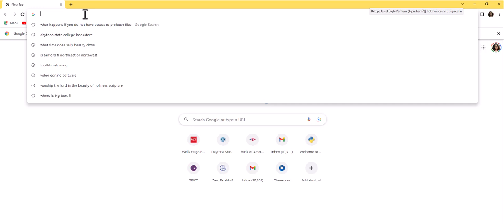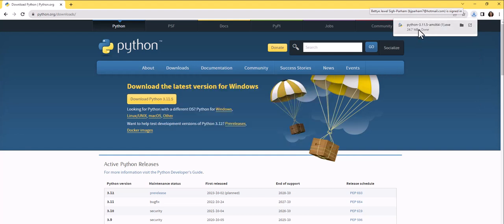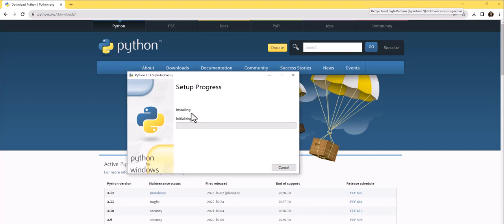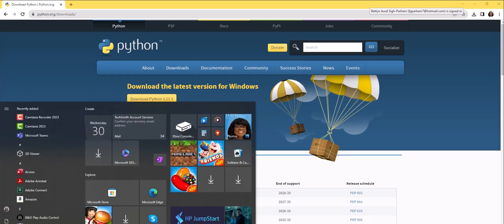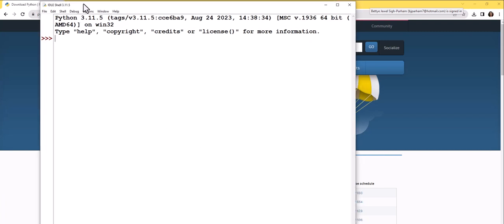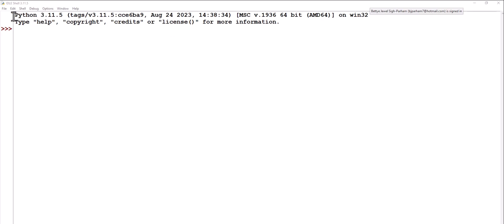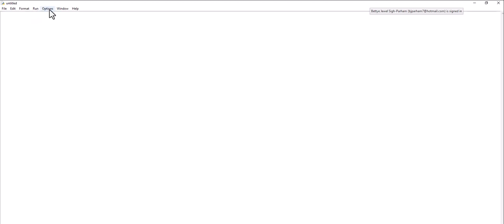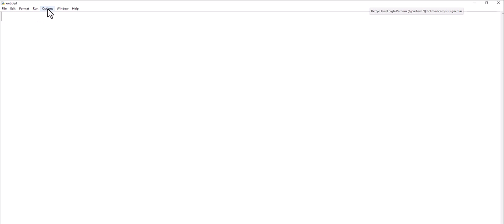Python_Download_revised